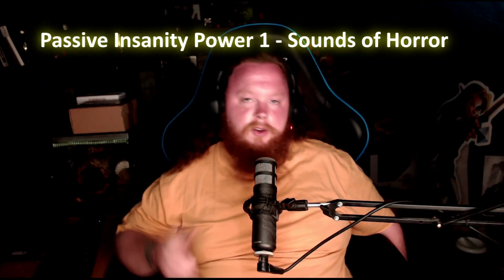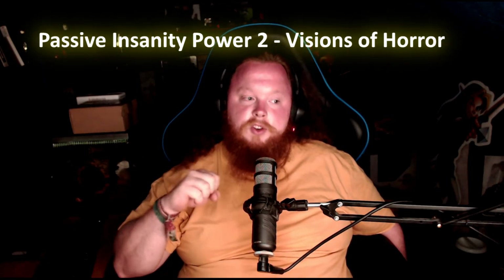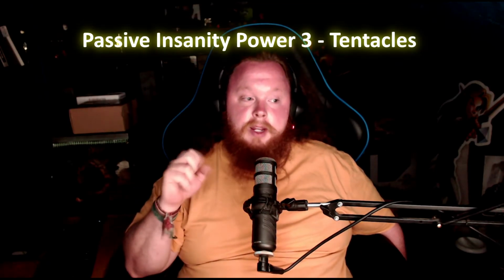ENG! What could "The Apostle of the Great Dreamer" Killer look like? DbD + Lovecraft! HOK!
ENG! What could "The Apostle of the Great Dreamer" Killer look like? Dead by Daylight + Lovecraft! House of Killers!

Dr. Dorians House of Killers Episode 24!

Killer: The Apostle of the Great Dreamer
Franchise/Origin: H. P. Lovecraft

Cthulhu is a Great Old One of great power who lies in a death-like slumber beneath the Pacific Ocean in his sunken city of R'lyeh. He remains a dominant presence in the eldrich dealings on our world.

Insanity powers:
The more insane a survivor or the survivors gets the greater the killers powers become. At tier 2 walking speed is increased by 5% (with the equivalent terror radius).
Insane survivors fall in and out of the realm of madness.
Tier 1 = Every 100 seconds for 5 seconds Power 1
Tier 2 = Every 90 seconds for 5 seconds
Tier 3 = Every 80 seconds for 5 seconds
Tier 4 = Every 70 seconds for 10 seconds Power 2
Tier 5 = Every 60 seconds for 10 seconds
Tier 6 = Every 50 seconds for 10 seconds
Tier 7 = Every 40 seconds for 15 seconds Power 3
Tier 8 = Every 30 seconds for 15 seconds
Tier 9 = Every 20 seconds for 15 seconds
Tier 10 = Every 10 seconds for 20 seconds
Tier 11 = Permanent + Passive Insanity power increases (2x the original)
Tier 12 = Permanent + Passive Insanity power increases more (3x the original)
Tier 13 = Permanent + Final Insanity Triggers

Passive Insanity Power 1 – Sounds of Horror: Sounds of eldritch horrors haunt survivors.
Passive Insanity Power 2 – Visions of Horror: Unspeakable horrors appear and haunt survivors.

Passive Insanity Power 3 – Tentacles: 10 Tentacle clusters spawn on the map attacking survivors in range and doing damage.
Passive Insanity Alternate Power 3 – Creeping Horrors: 2 creeping horrors spawn, hunting down survivors.
Passive Insanity Power – Final Insanity: Cthulhu starts chasing you 100% movement speed but gains 1% movement every 5 seconds. If he gets you,.. you are dead. (Vault speed = Killer Vault Speed / Pallets get vaulted!)